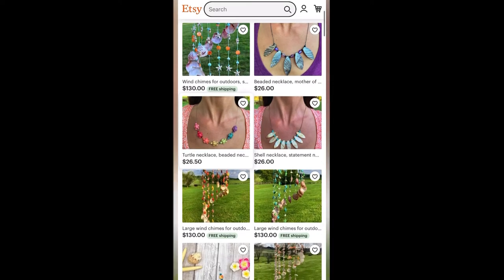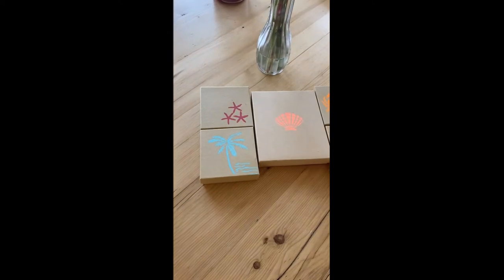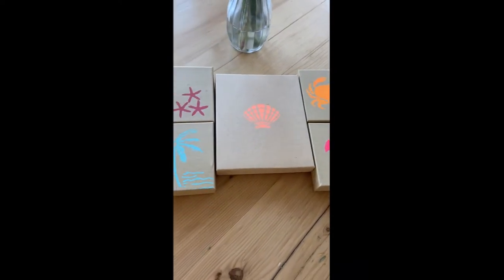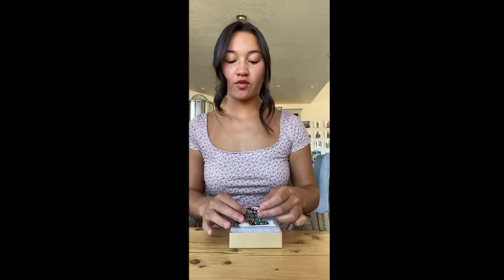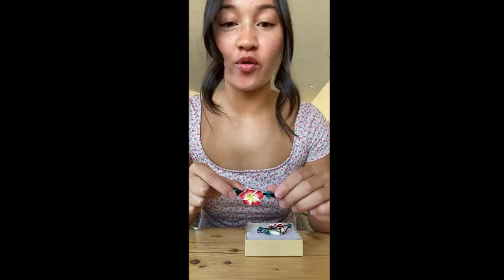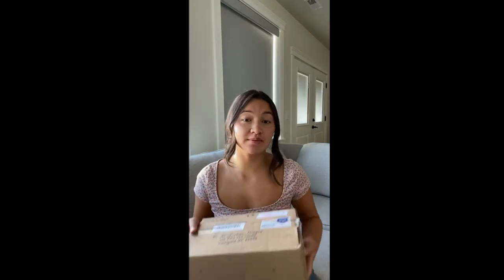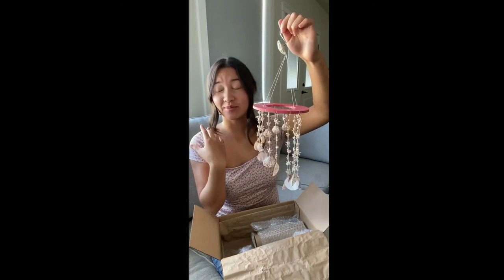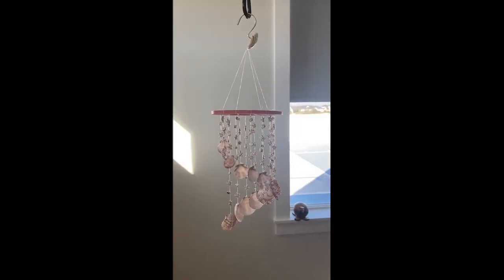Unboxing for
Thank you so much for the amazing jewelry and beautiful wind chime!!!
Want to see more products? Be sure to check out her website here!